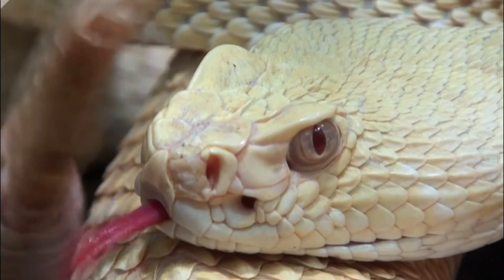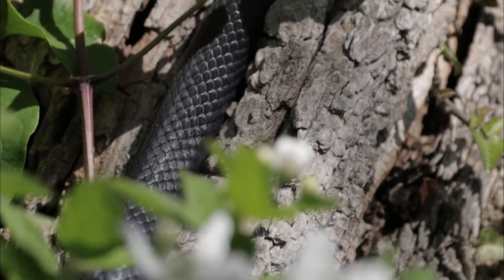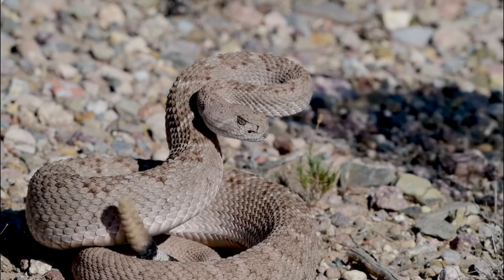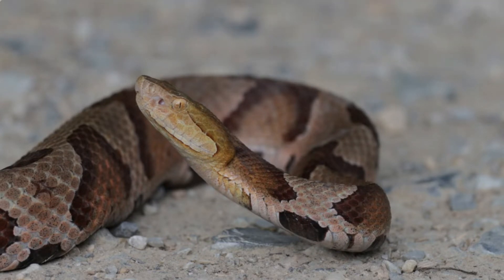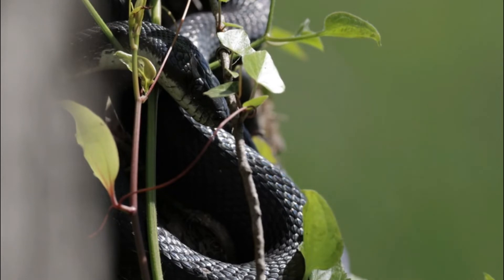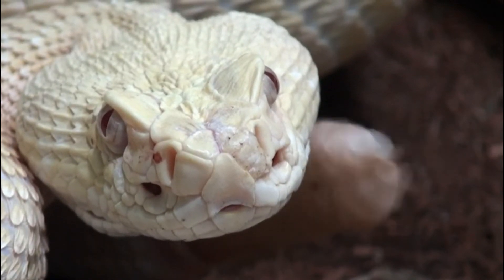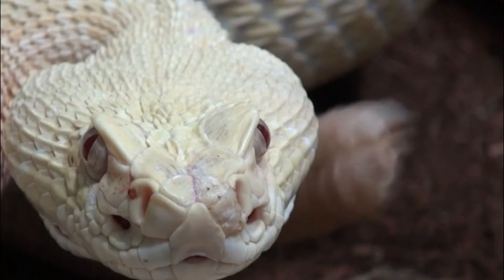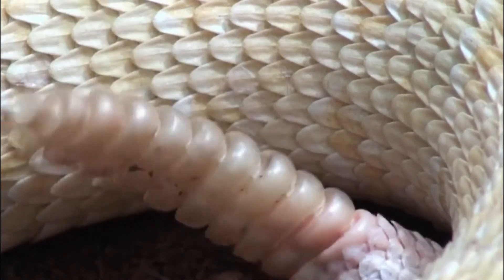Diamondback rattlesnake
rattlesnake
biological challenges
eastern diamondback rattlesnake
western diamondback rattlesnake
western diamondback
giant rattlesnake
rattlesnake bite
diamondback
rattlesnakes
mojave rattlesnake
worlds largest rattlesnake
diamondback snake
eastern diamondback
largest rattlesnake
biggest rattlesnake
diamondback rattlesnakes
most venomous rattlesnake
worlds biggest rattlesnake
diamondback rattler
brave wilderness diamondback rattlesnake